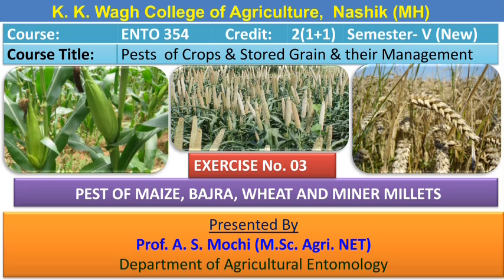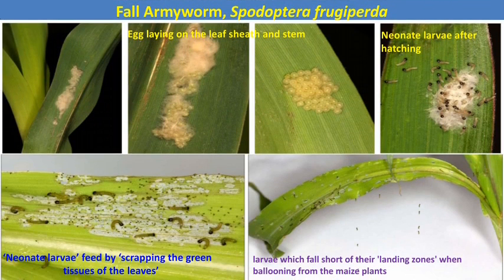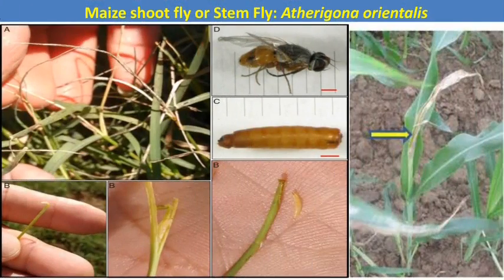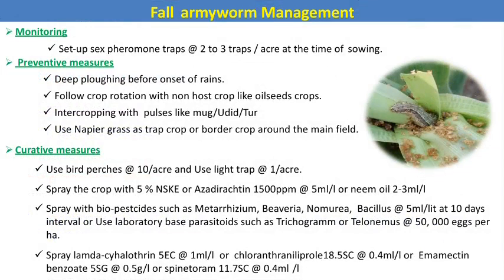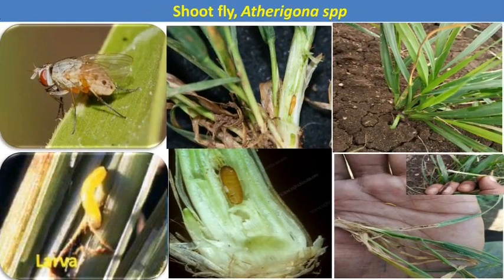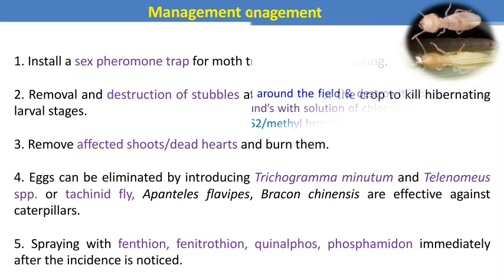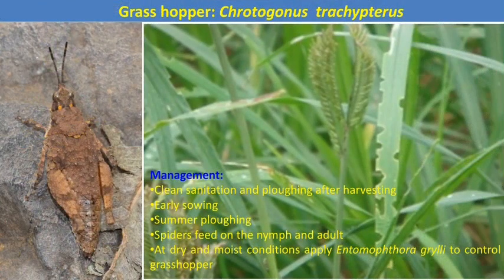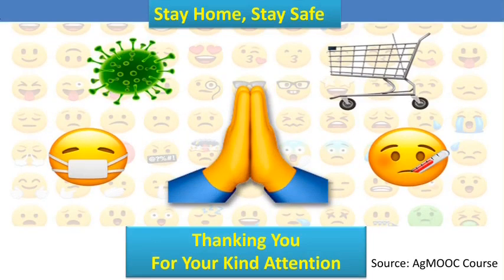Exercise No. 3 ENTO 354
By Prof. A. S. Mochi